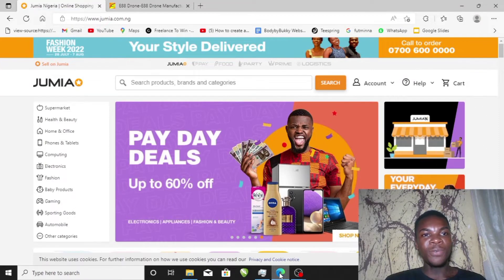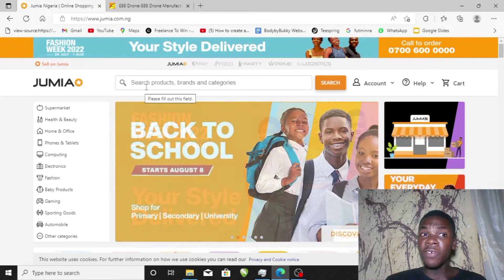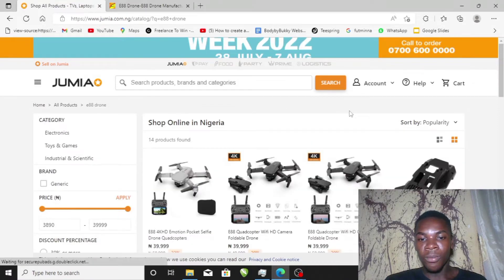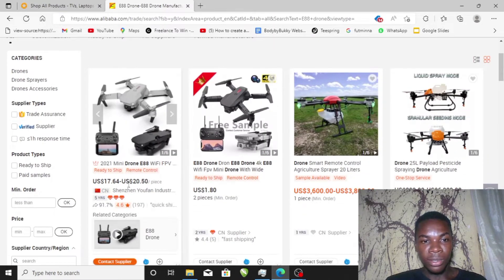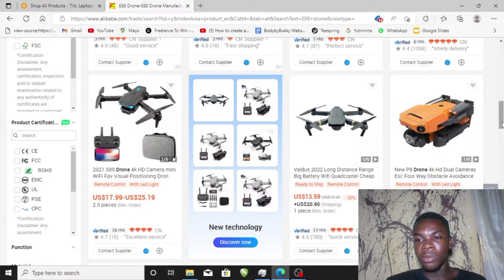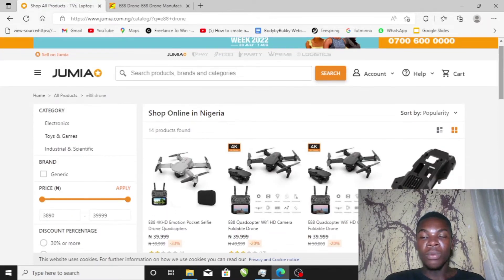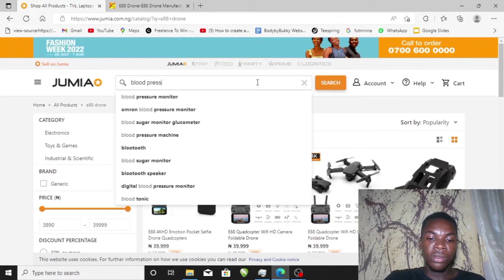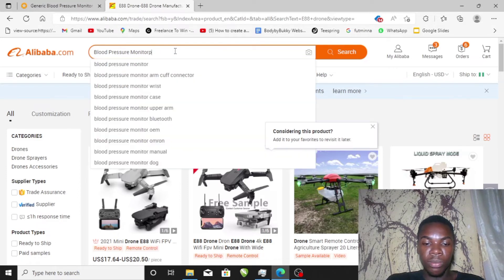Secret Mini Importation Niches for beginners (2022), Top 2 revealed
These 2 secrets niches are for you!

Do you want to learn how to start Mini Importation in Nigeria, Ghana or your region but don't know where to start?

In this video, I analysed two Niches that have relatively low competition and unique enticing features that everyone would love.